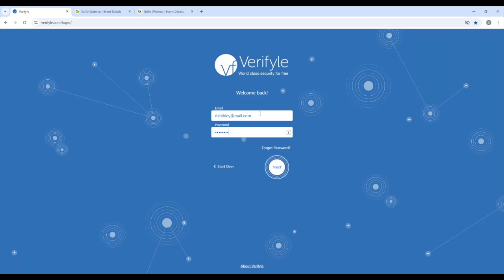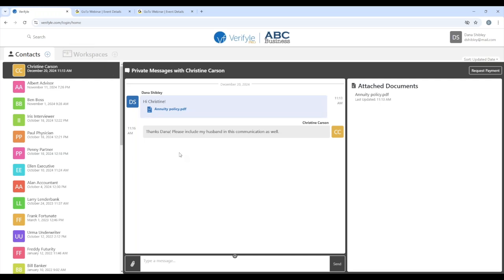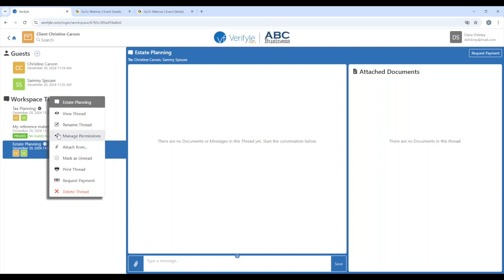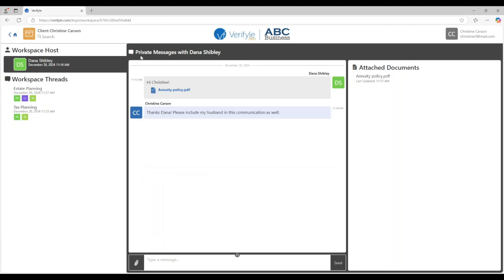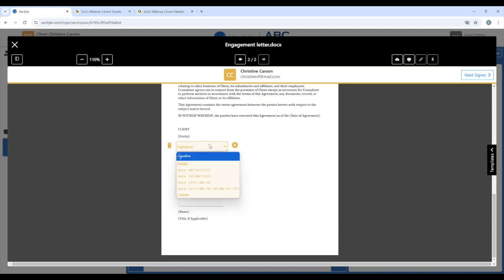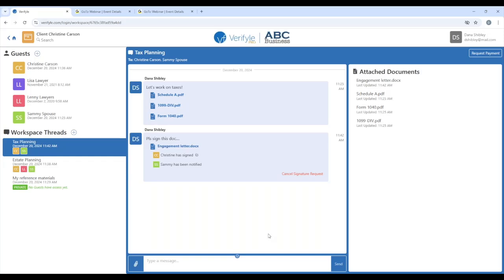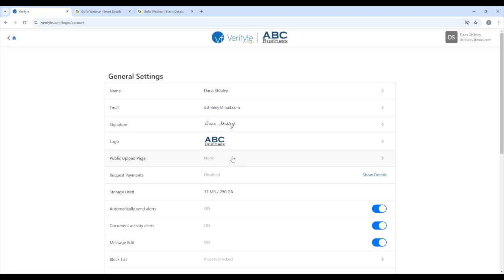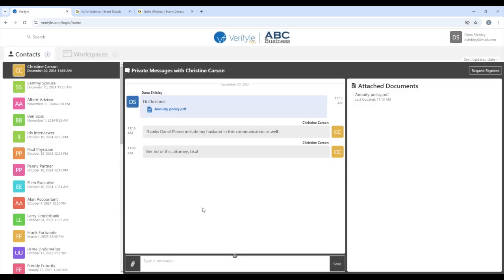Verifyle Pro: Everything You Need to Know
Verifyle offers ultra-secure digital signatures, pdf editing, messaging, document-sharing and storage. This is the full training/demonstration of Verifyle Pro, the premium version of Verifyle. Click "more" below to be able to skip to specific topics within the video.

00:00 - Verifyle Pro Demo Introduction
00:24 - What is Verifyle
01:06 - Verifyle’s Patented Encryption
01:38 - Verifyle Background Information
02:10 - Main Verifyle Demonstration
03:52 - Understanding the Verifyle Homescreen
04:49 - Adding a New Contact and Sharing a File
05:50 - About Our Email Alerts
07:44 - What a Guest Sees
10:18 - How and When to Use Workspaces
14:16 - Using Workspace Threads Inside Your Workspaces
15:06 - Giving Guests Permission to View Workspace Threads
15:28 - Using the Gear Icon
19:57 - Creating a Workspace Thread Just for Me (Storage)
22:17 - The Guest View of a Workspace
27:14 - Changing Workspace Thread Permissions
29:46 - How to View Document Access History
31:34 - See When a Guest Last Accessed a Thread
32:06 - Requesting Digital (Electronic) Signatures
35:24 - How to Save a Signature Template
36:37 - The Guest View of a Signature Request
38:47 - Viewing the Signing Information Report
39:43 - The Verifyle PDF Editor
40:46 - Adding Value for Clients Using Workspaces
47:36 - How to Sort Your List of Contacts
48:47 - Import Contacts in Bulk
50:03 - Your Verifyle Account Settings Page
50:31 - The Verifyle Public Upload Page
51:47 - Requesting Payments in Verifyle
56:18 - Deleting Workspace Threads and Workspaces